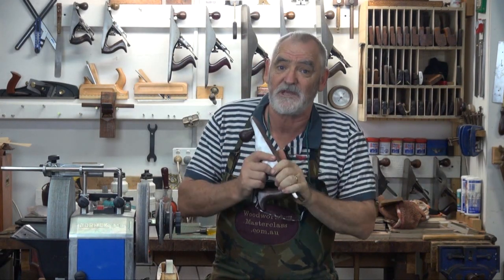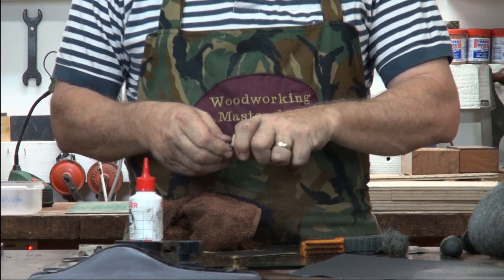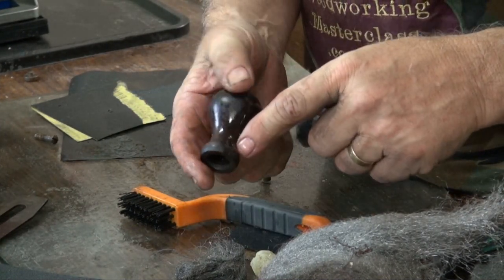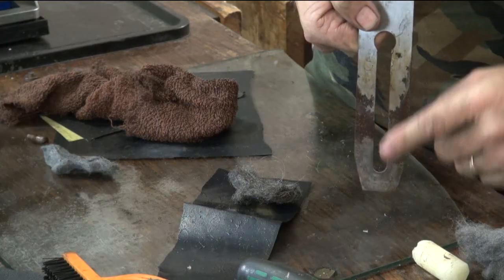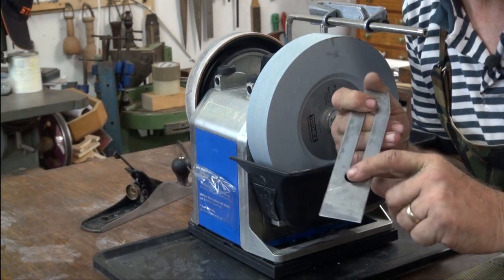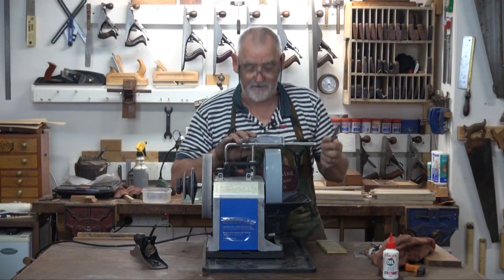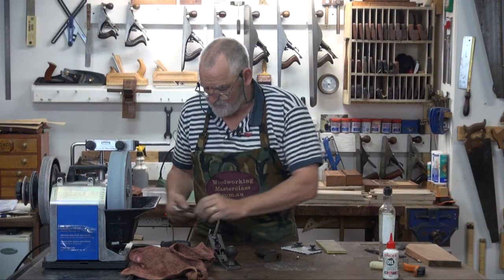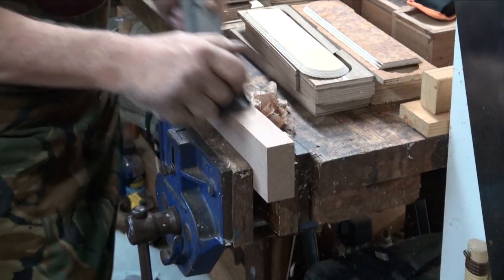Restoring Stanley 5 1/4 Hand Plane Part 3 of 3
This is the wrap up and final test to see if it will all work. Pt. 1 Flattened and Squared it. Pt.2 Disassembled cleaned and check everything. Now it's time to put it all all together tune it up and see how it works. Did I do my $45.00 or Did I have a WIN! You be the judge. Cheers Steve